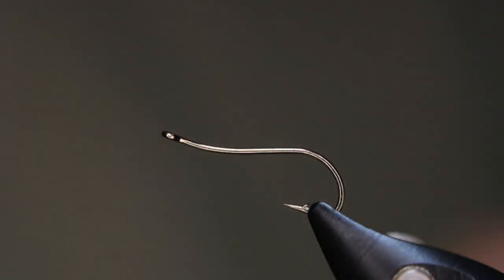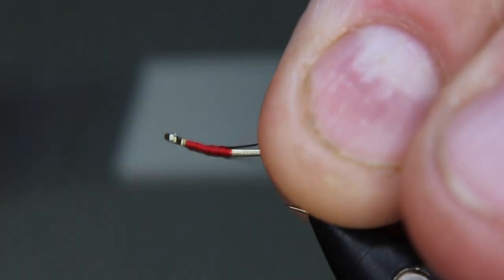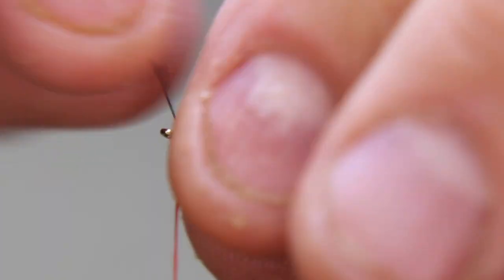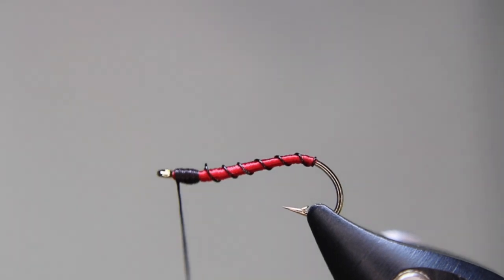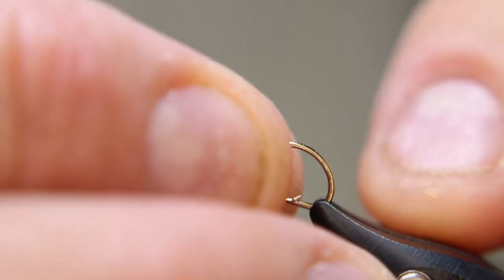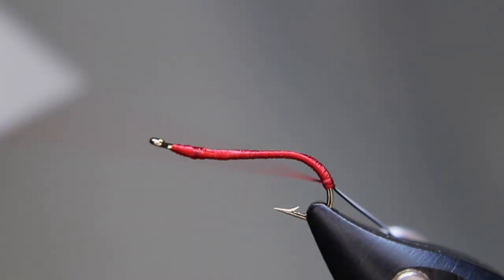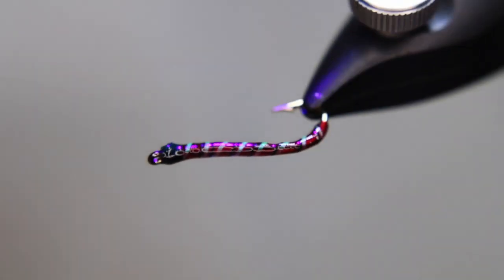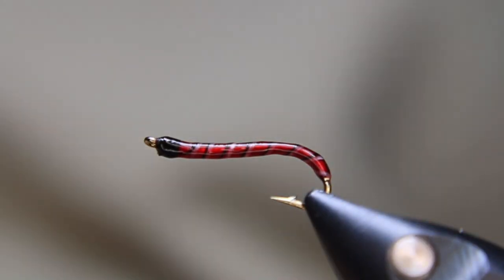The Swimming Bloodworm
The Swimming Nymph
In today’s video, Rick (The FlyFish Fanatic)™ will be tying a Bloodworm Pattern on a swimming Nymph hook. Simple to tie, great pattern, especially at Ice Off.

Materials:
Thread- Danvilles Red
Hook- Hends 600 Swimming Nymph size 12
Body- Danvilles Red
Rib- Semperfli .1mm Black Wire

Airflo/Ross Reel
Renomed Scissors